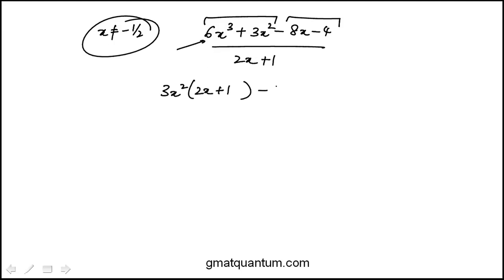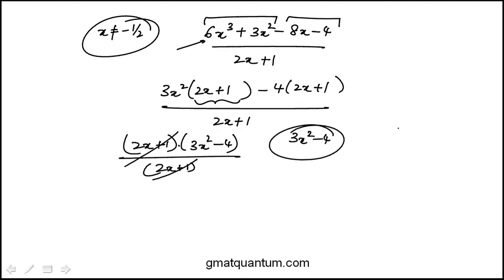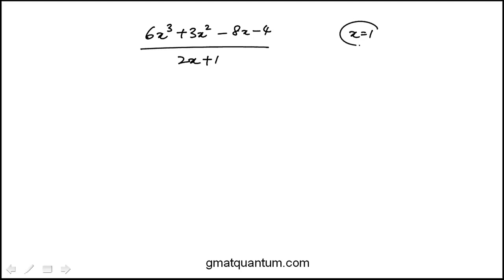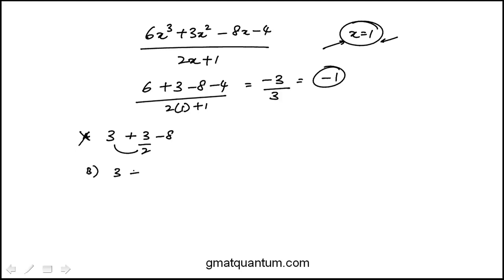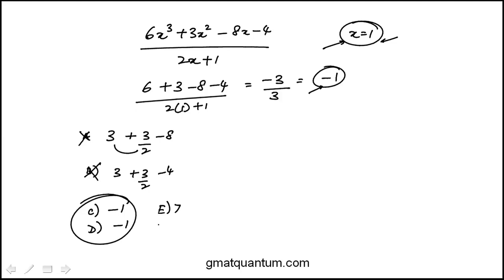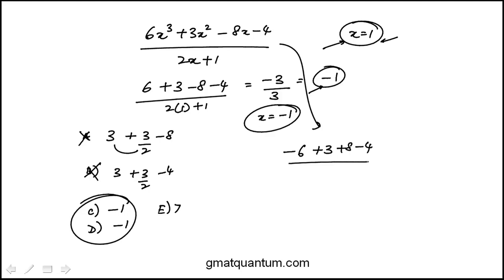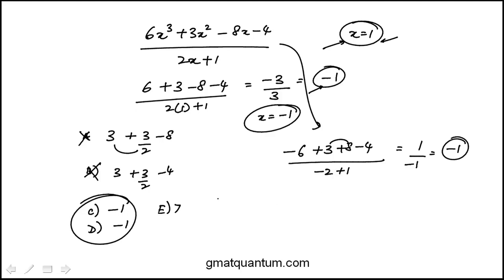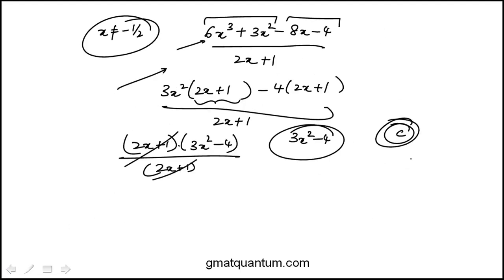Question 99 ID 300277 Quantitative Reasoning GMAT Official Guide Quantitative Review 2024 2025